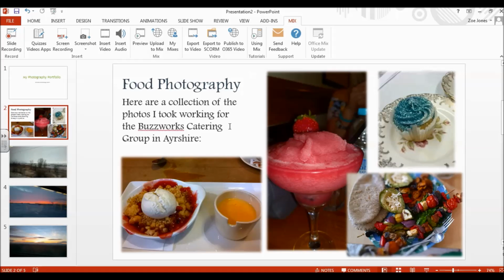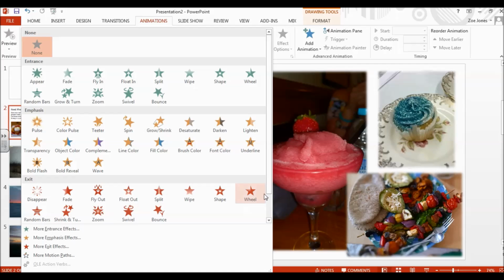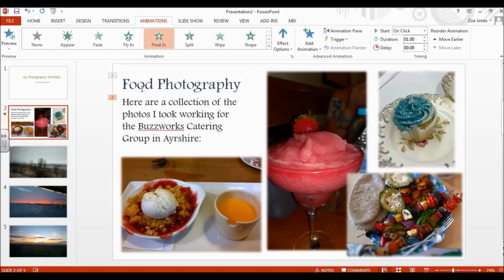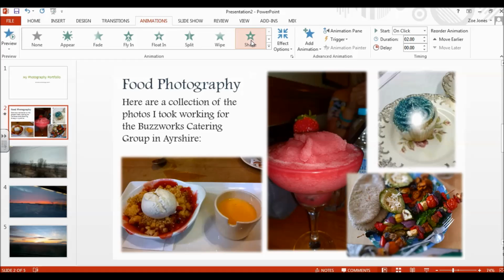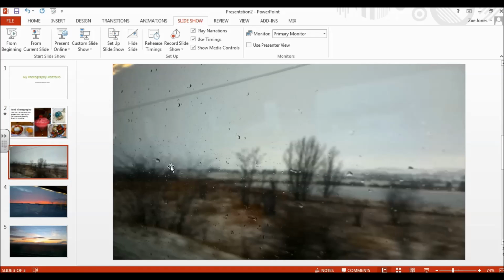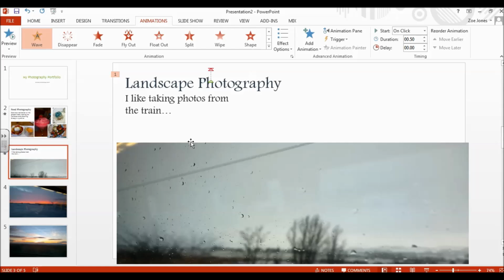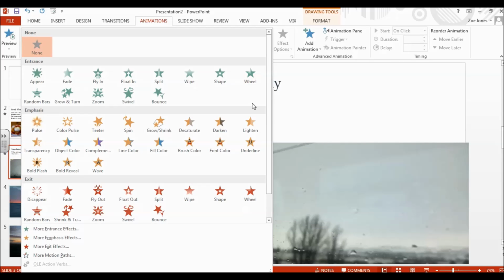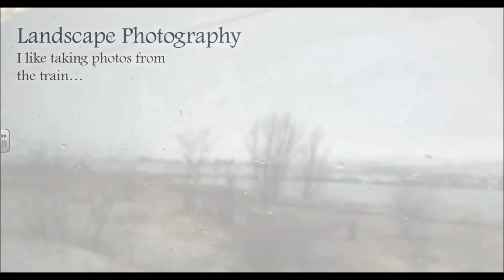Powerpoint 4 Adding Animations | ICT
This video looks at how you can animate photos and text on your slides- this means they can fly or fade in. The video looks at the range of effects there are.